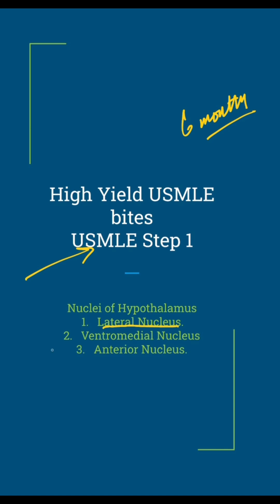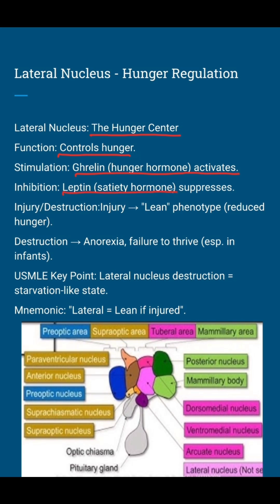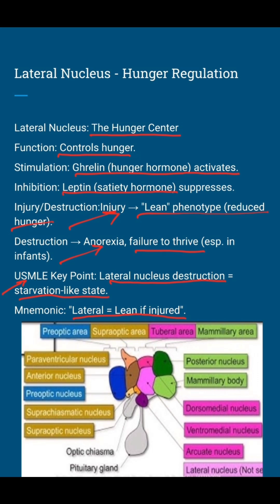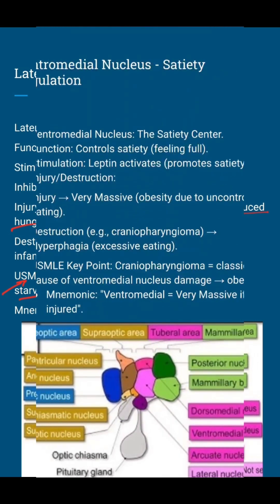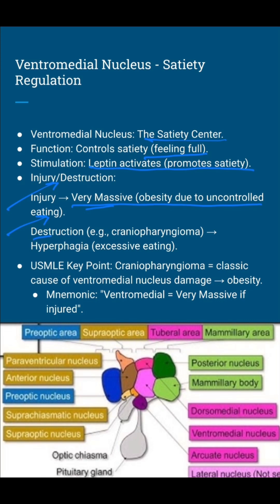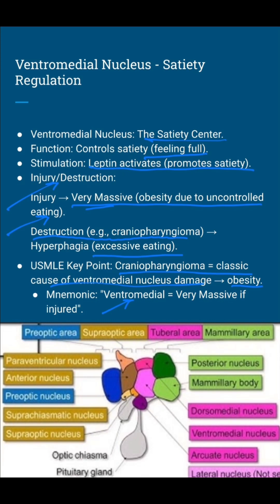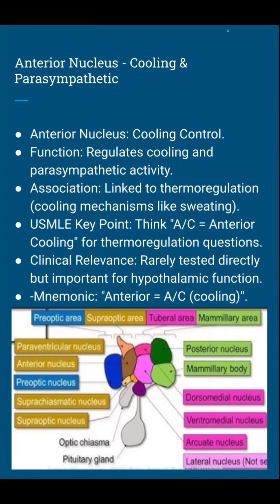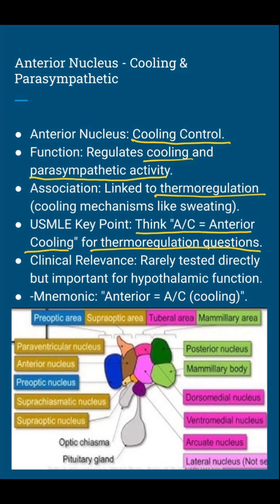Hypothalamic Nuclei: USMLE Step 1 Must-Knows! 🧠🔥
Master the hypothalamic nuclei for USMLE Step 1! 🩺 Dive into the Lateral (hunger), Ventromedial (satiety), and Anterior (cooling) nuclei with high-yield mnemonics like "Lateral = Lean" and "Ventromedial = Very Massive." Perfect for med students tackling failure to thrive or obesity vignettes!